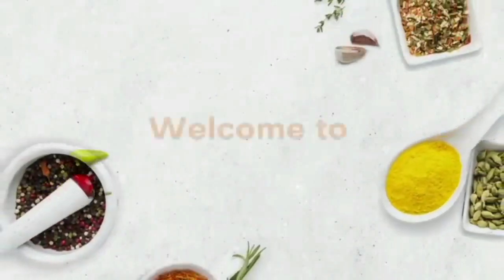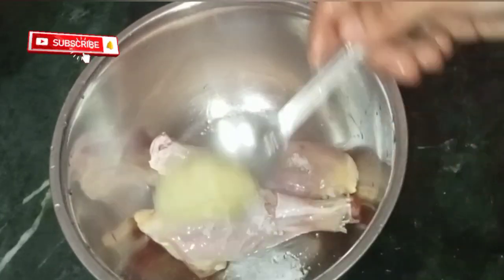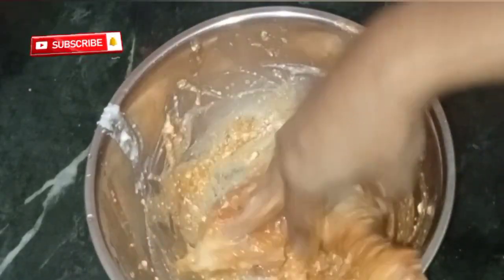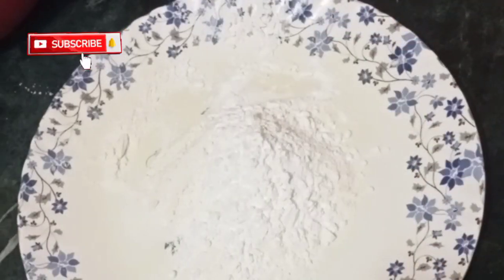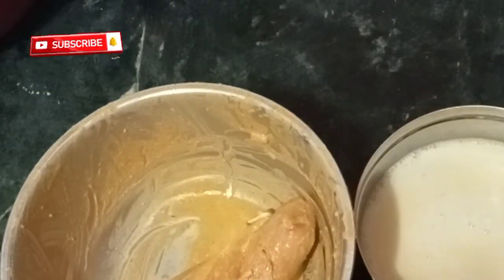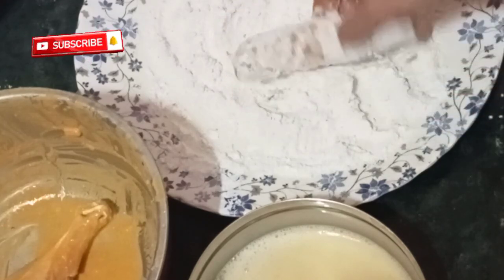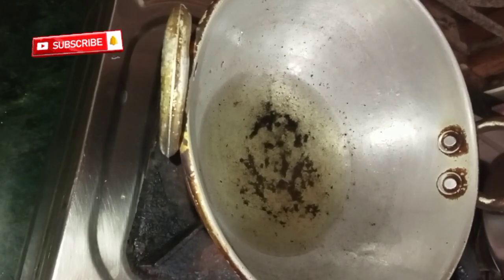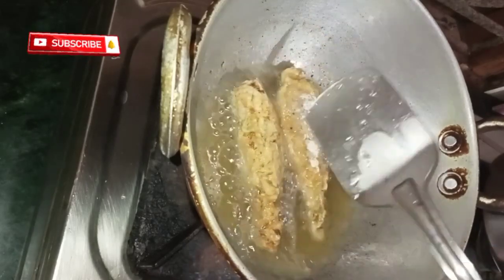KFC Style Fried Chicken with Simple Ingredients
Ingredients:

For marination:

Chicken legs-2
Salt-1/2 tsp
Curd-2 tsp

Refrigerate for 4-5 hours

For binding:

Maida-1 cup ( small)
Corn flour -1/2 cup
Roasted Fennel seeds and
roasted pepper powder -2 tsp
Chilli powder -1/2 tsp
Salt-1/2 tsp